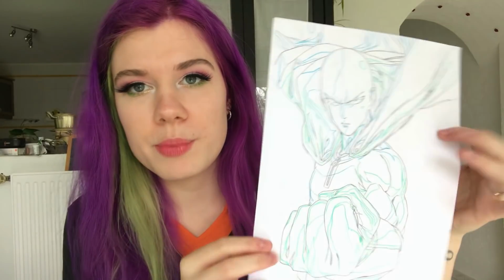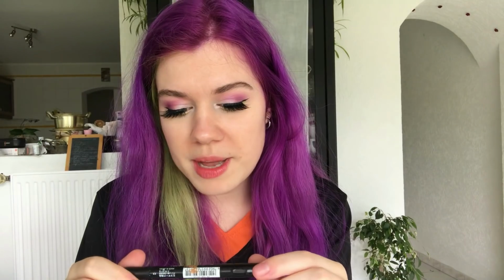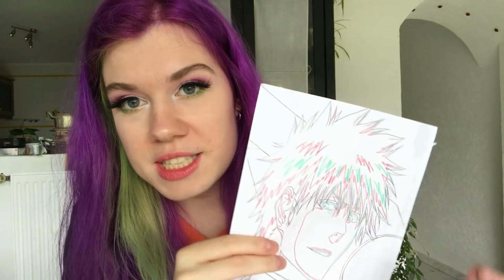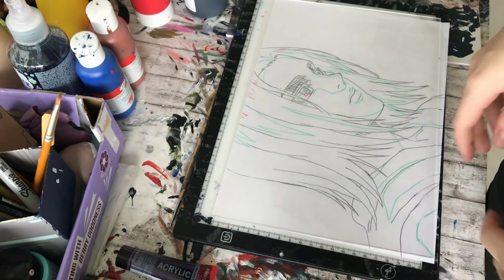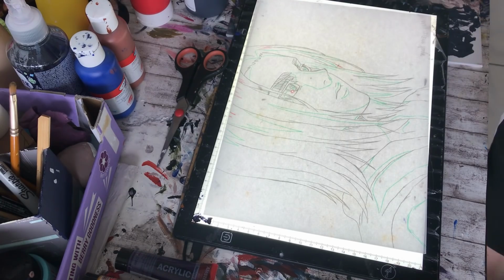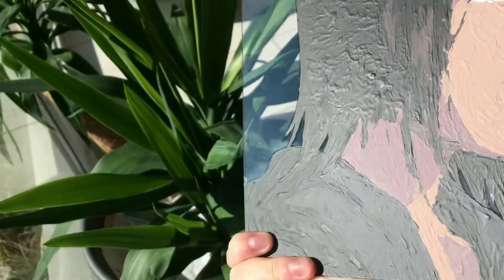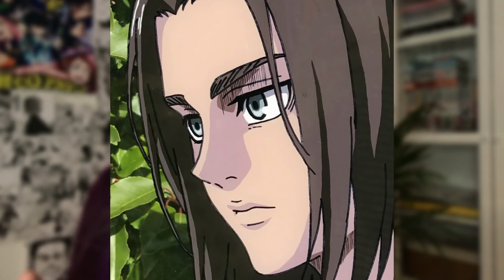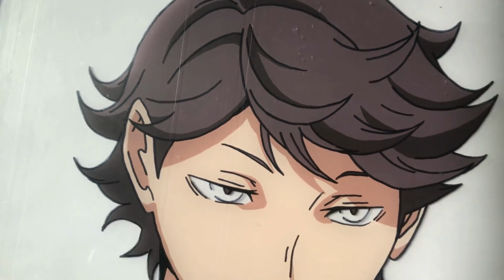Eren Jaeger Glass Painting Tutorial || teddymecheto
I am currently not selling my glass paintings.

pen: monotwin permanent marker
paint: Amsterdamn all acrylics paint

PROGRAM || FilmoraX

BGM || [ 𝑷𝒍𝒂𝒚𝒍𝒊𝒔𝒕 ] 코딩   과제 할 때 집중 해서 듣기 좋은 음악 • 3 Hour Lofi Hip Hop Chill Music 📚 Relax Study Music